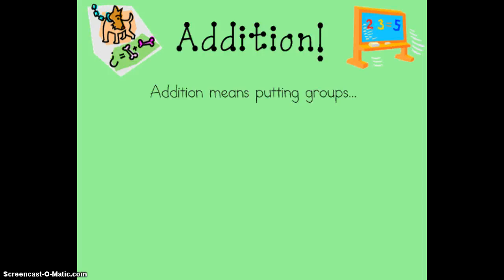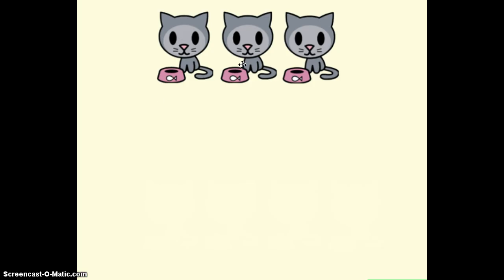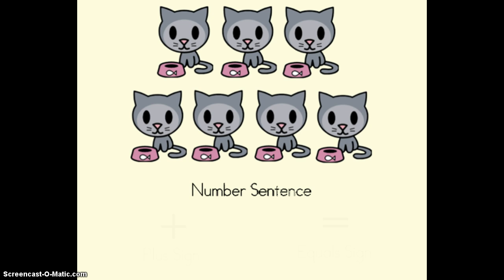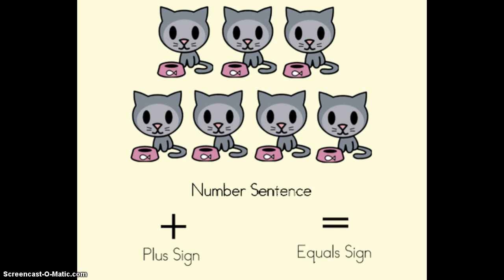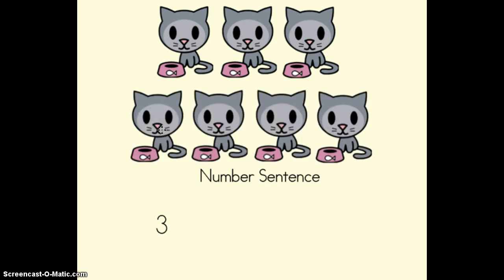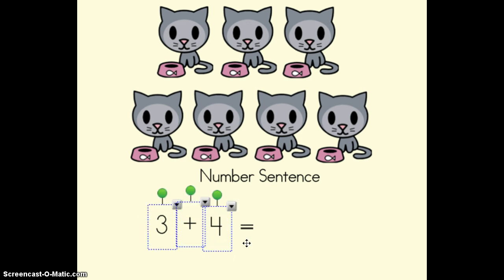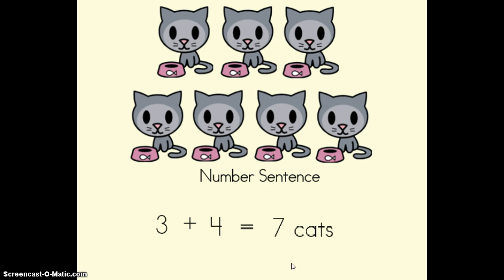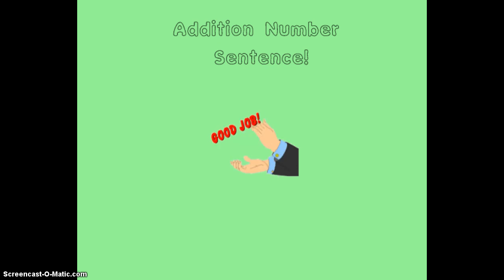Writing an Addition Number Sentence